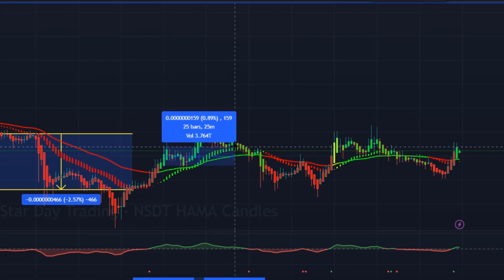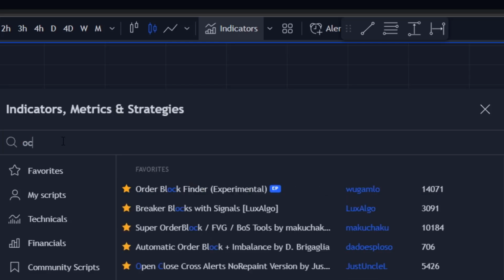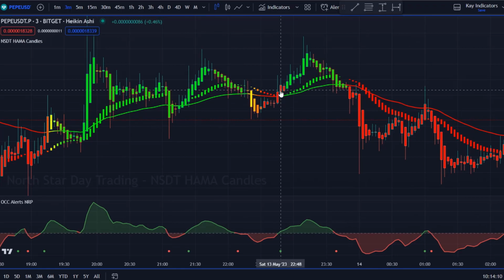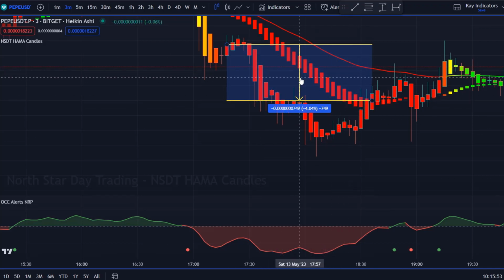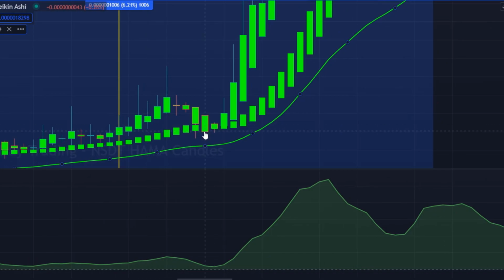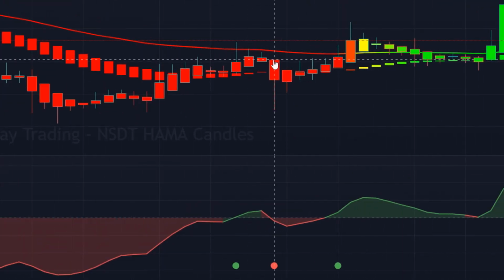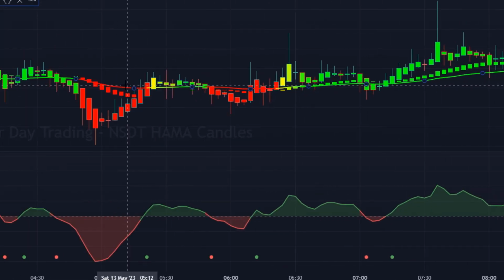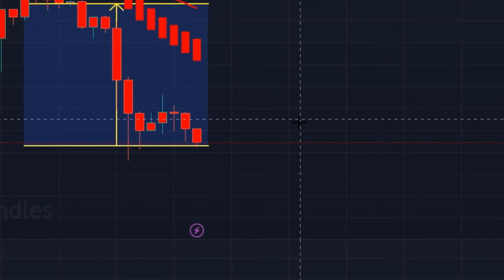Secret Scalping Trading Strategy + Indicator for 1min - 3min Timeframe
Today i share a secret scalping trading strategy with a buy sell indicator and a trend indicator from tradingview. This strategy has actually the best results in the 1-3 minute timeframe on PEPE Coin.

(up to $1000 Bonus)
Or use referall code: IEPYE3
(up to $500 Bonus + 10% Fee Discount)
Or use the referall code: QBSSSYJM

Here you can get a lot of bonus 👇

*The Bitpanda bonus program is currently not available for people from DE! However, a registration and the purchase of cryptocurrencies are possible without any problems!